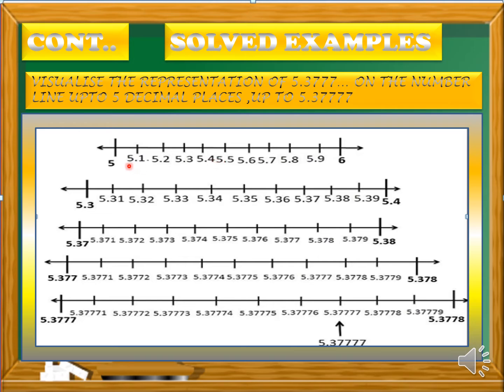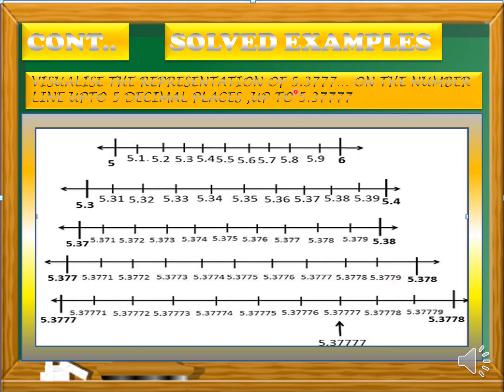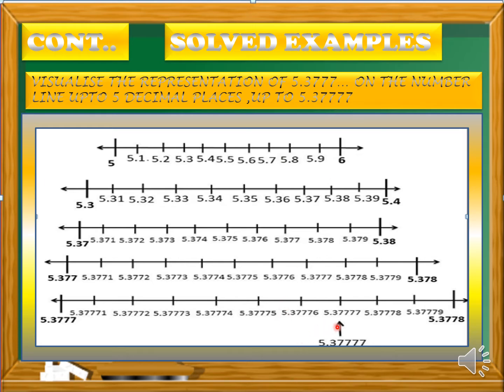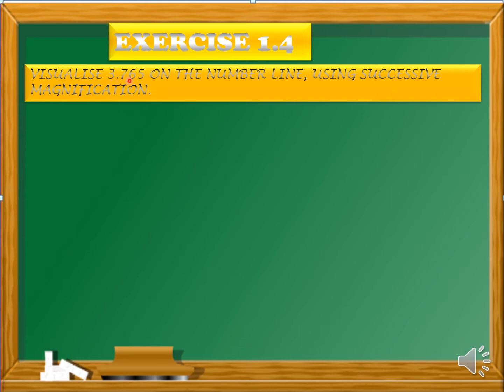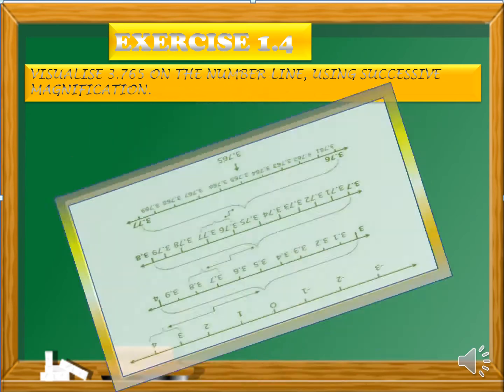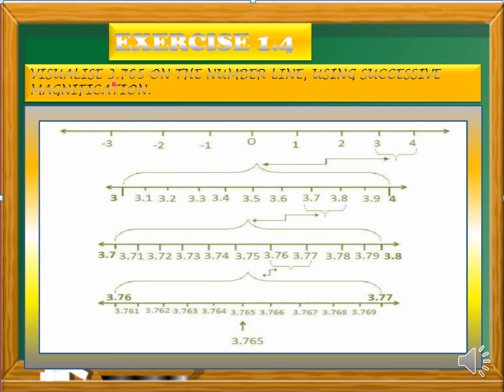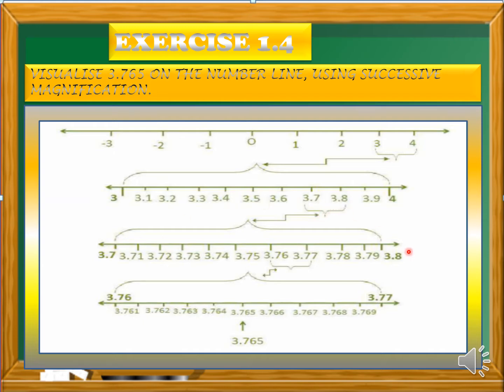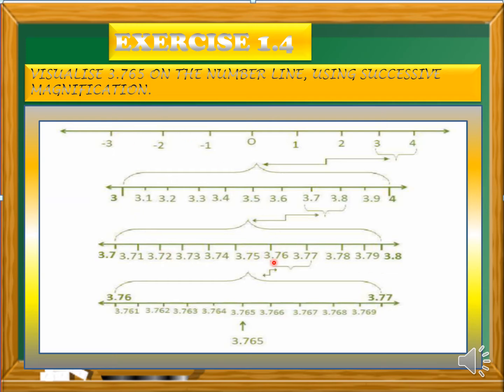NUMBER SYSTEM SOLVED EXAMPLE BEFORE 1.4 AND EXERCISE 1.4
DHARANI'S MATHS  SYTEM NUMBER SYSTEM